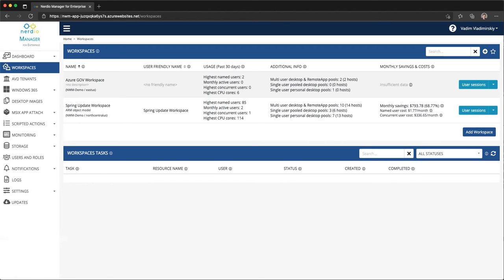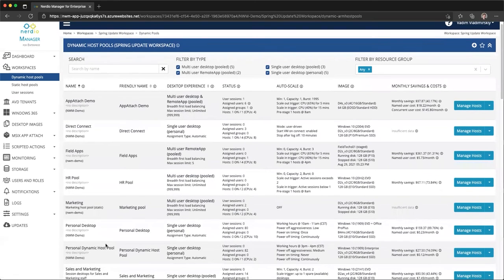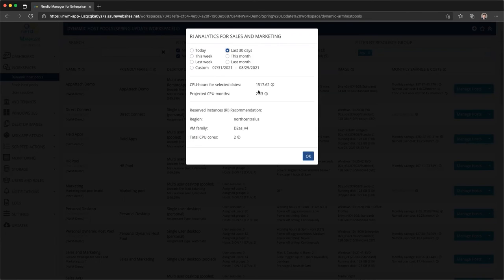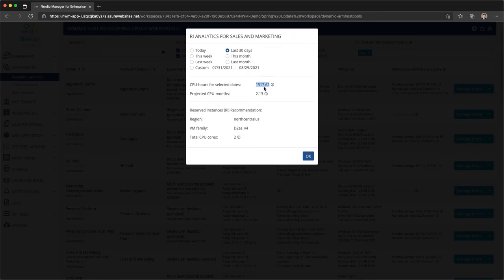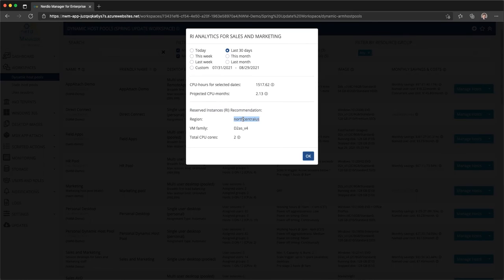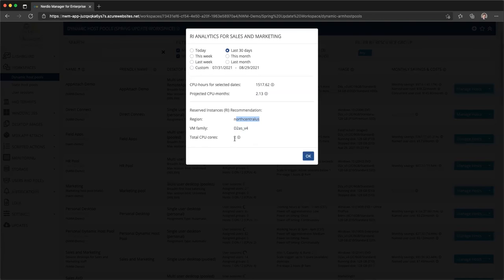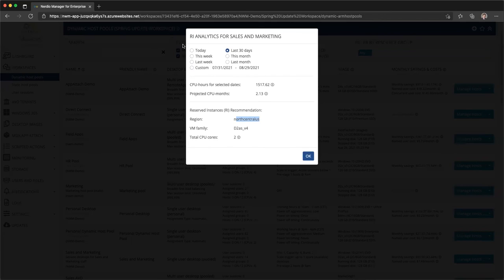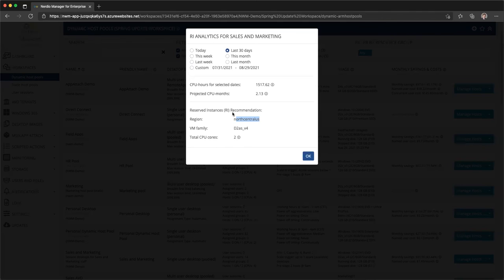Reserved Instances Analytics in Nerdio Manager for Enterprise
Buying Azure Reserved Instances without visibility into actual usage is a guessing game that either overcommits budget or leaves savings on the table.

This Demo of the Day covers Reserved Instances Analytics, a feature available now in Nerdio Manager for Enterprise 3.1 and newer. We look at how Nerdio Manager surfaces usage data against existing Azure Reserved Instances, helping administrators see how well current reservations match actual Azure Virtual Desktop (AVD) consumption before buying more.

Nerdio Manager is for enterprise organizations and IT professionals who need to deploy, manage, and optimize large amounts of AVD or Windows 365 environments.

Find Nerdio Manager for Enterprise in the Azure Marketplace and get your first 30 days free Learn more about Nerdio Manager for Enterprise

0:00 Why reserved instance visibility matters
1:45 What Reserved Instances Analytics shows in Nerdio Manager
4:15 Using the analytics to plan future reservations
6:30 Recap